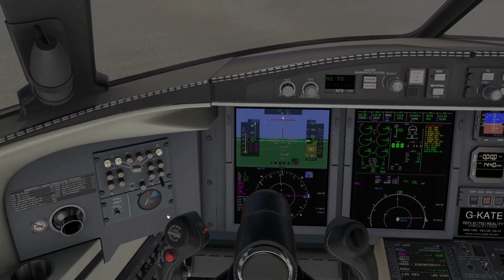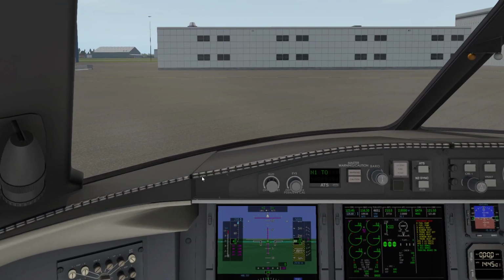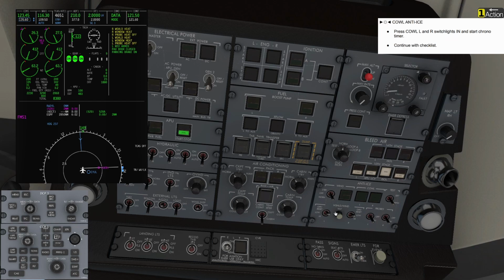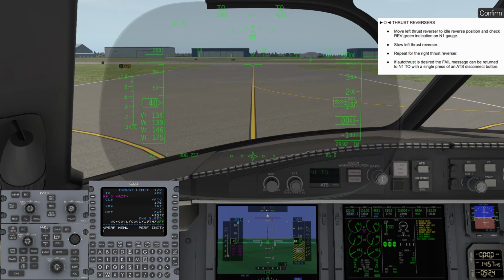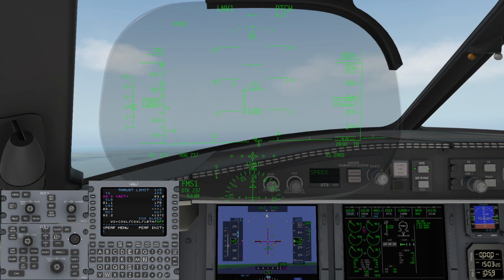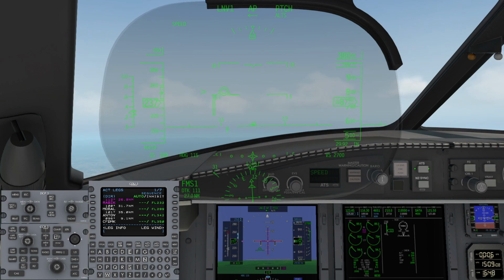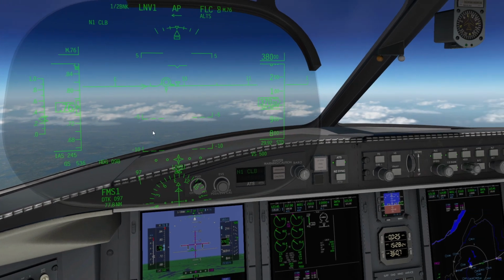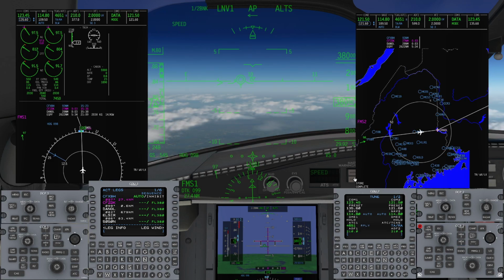Hot Start Challenger 650 - 3 - Taxi, Takeoff, Climb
Hot Start Challenger 650 tutorial series, Part Three.

Flying from Montreal CYUL to Glasgow EGPF, in this video we’ll finally start the engines and take off on our delivery flight to Glasgow

Errors, Omissions, Clarifications:-

Omission : I was still accelerating at the end of the video and hadn't quite reached M0.80. Remember to select CRZ thrust when you reach the cruise target.

The fine print:

It shouldn't need to be said, but please remember these videos are for recreational simulation and entertainment purposes, not real world flight instruction.

Unlike other videos on the channel, I have been given free access to the Hot Start Challenger 650 as a result of extensive participation in the beta program. My videos are not intended to be an outright promotion of the product, but rather as informative tutorials. No payment has been received for the creation of this content. Thanks to Sašo Kiselkov and Goran Matovina for inviting me to the program and for being so receptive to feedback.

The flight routing:
CYUL 24L CYUL1 DCT RABIK Q951 DANOL N923A ELSIR/M080F380 50N050W 51N040W 52N030W 52N020W XETBO/N0447F390 DCT ROTEV/N0424F250 P600 BLACA BLACA ILS 23 EGPF